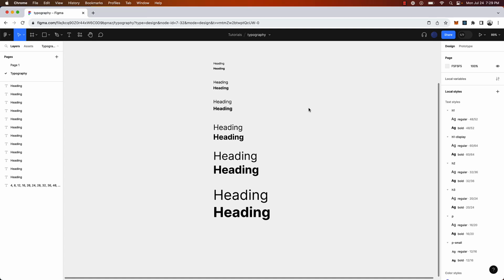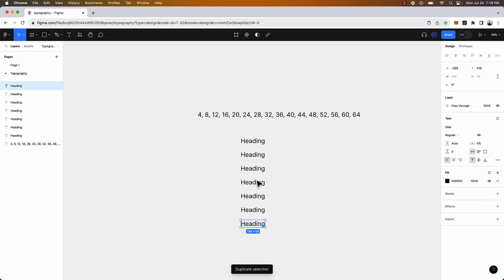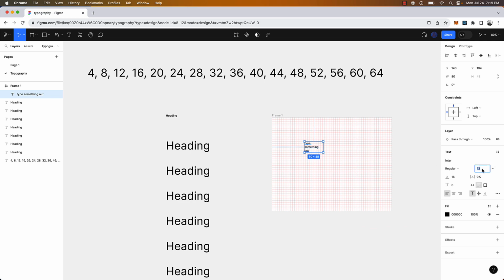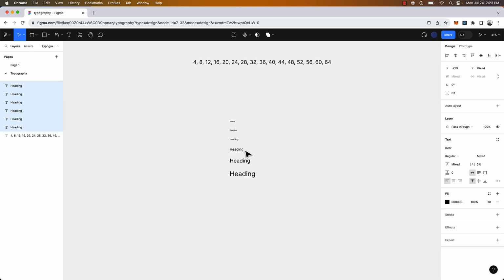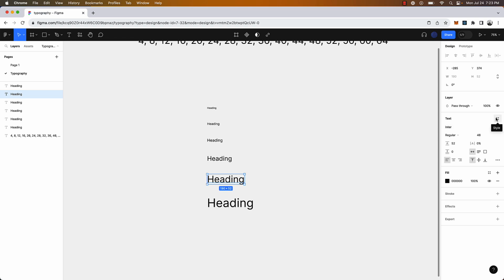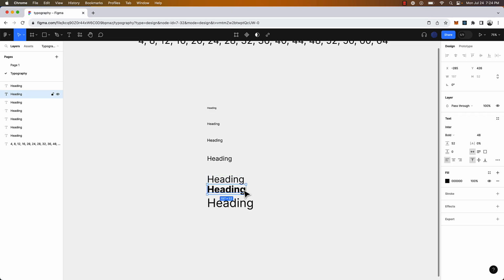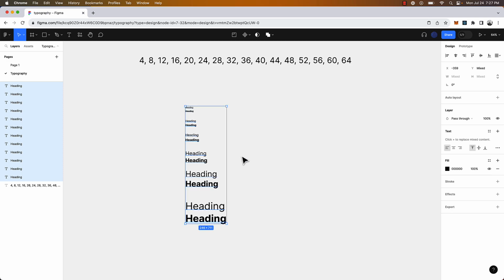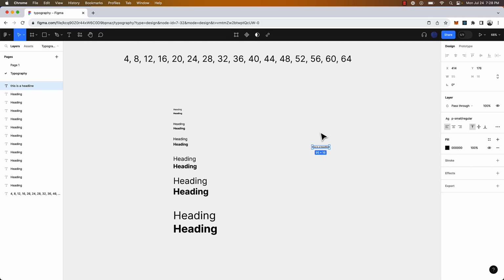Typography based on a 4 point grid system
Create typography styles based on a 4 point grid system in Figma.